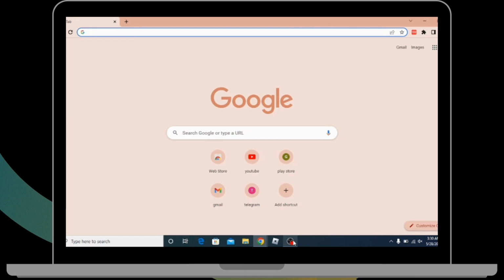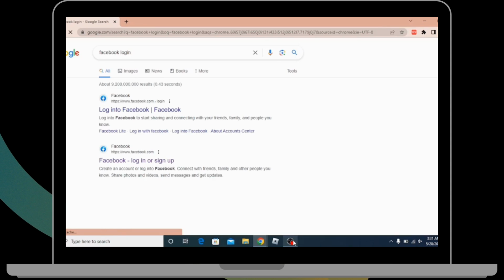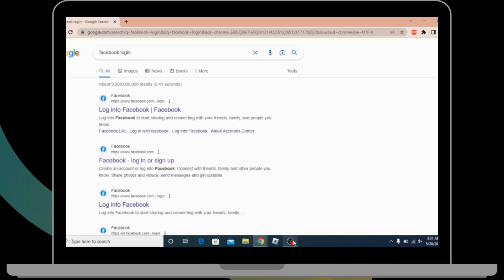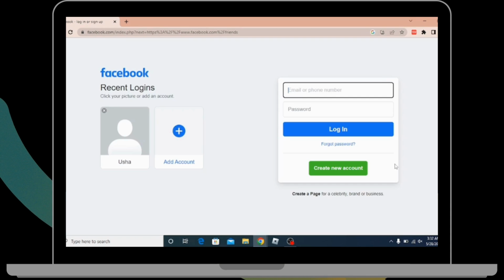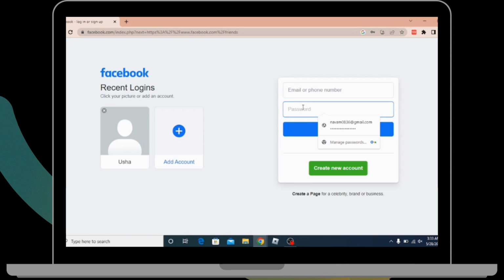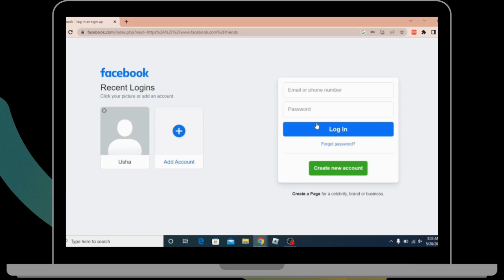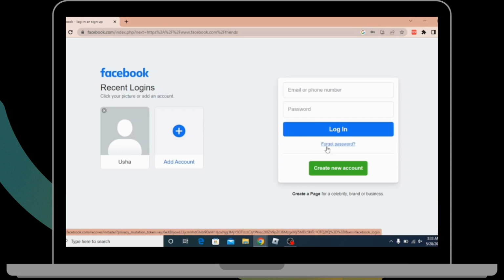How to Login Facebook Account on PC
In this informative tutorial, we'll guide you through the process of logging into your Facebook account on a PC. Whether you're a regular user or new to Facebook, knowing how to access your account on a computer is essential for staying connected and enjoying the platform's features. We'll provide step-by-step instructions on entering your login credentials and navigating the login page on a PC. Join us as we explore the Facebook login process on a computer and help you gain easy access to your account. Discover how to personalize your profile, connect with friends, and engage with Facebook's diverse community.

Timestamps:
00:12 - Introduction to Facebook Account Login on PC
00:30 - Step-by-Step Facebook Login Process on PC
01:00 - Exploring Facebook Account Features on PC